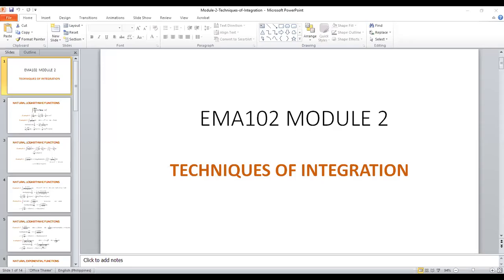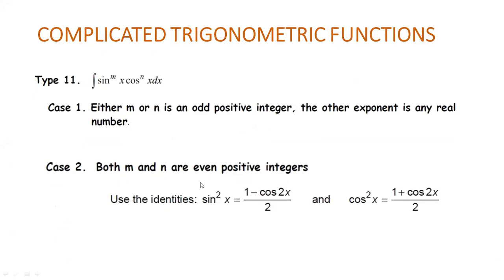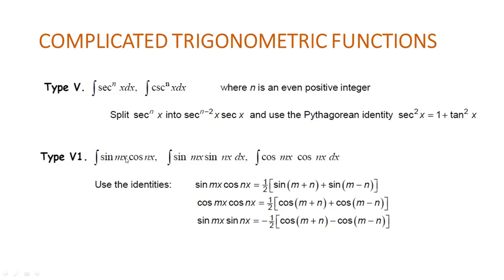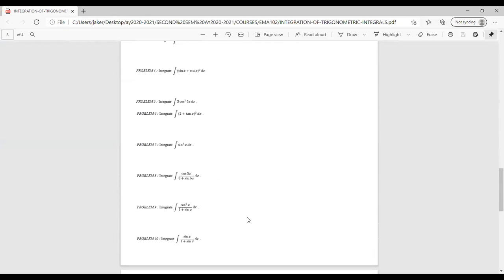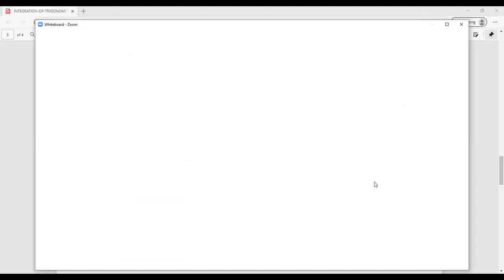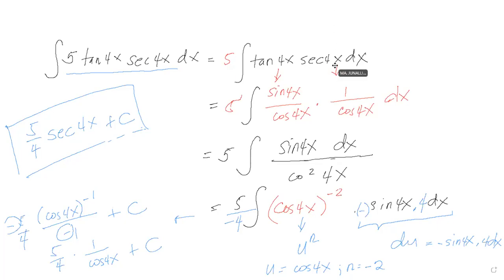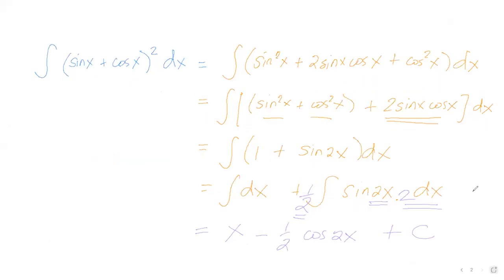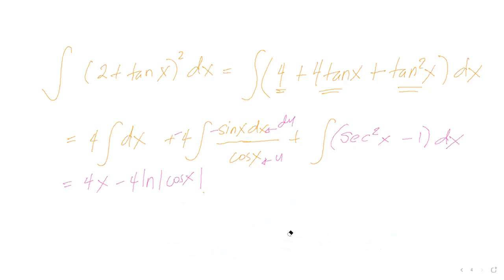Integration Techniques Part 3